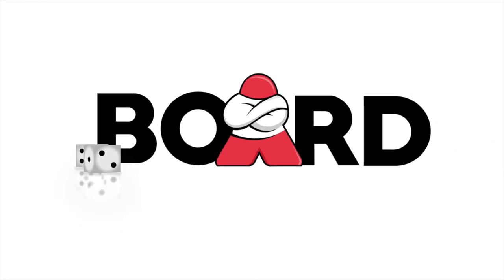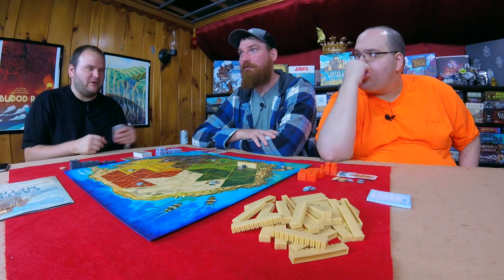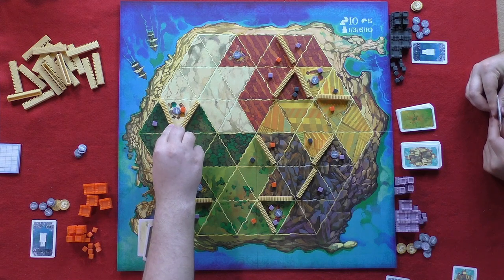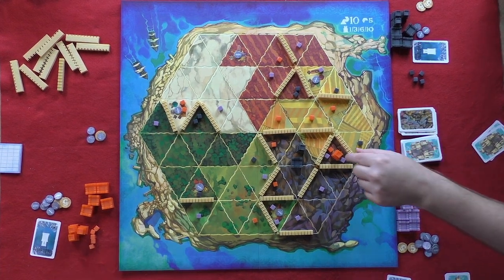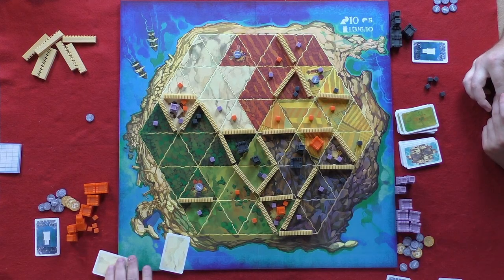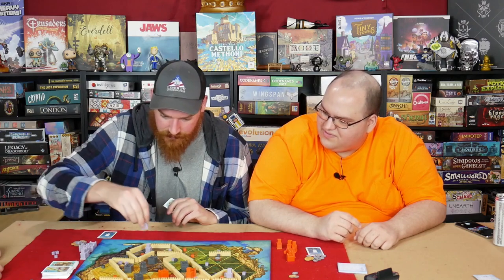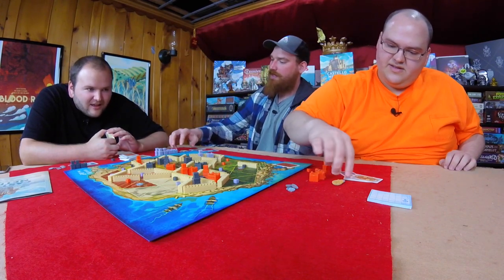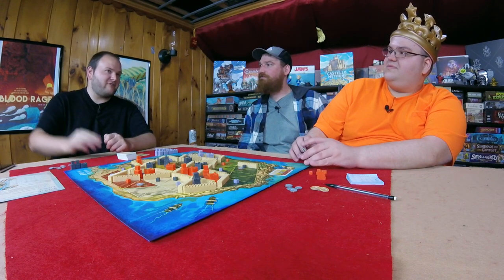Castello Methoni Playthrough -- Claim Your Domain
D, Will, and our guest all have their hearts set on becoming the new lord of Castello Methoni, but only one will stake their claim. That person will have to be ruthless and annex whatever lands they see fit. Let the building begin!

Castello Methoni
Designed by: Leo Colovini
Published by: Mandoo Games